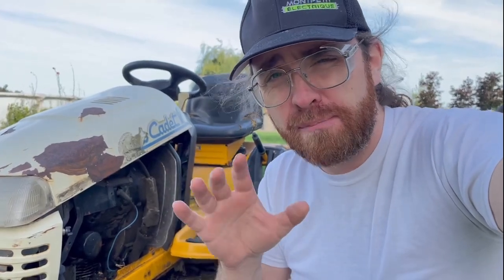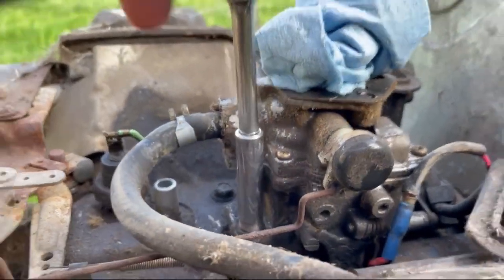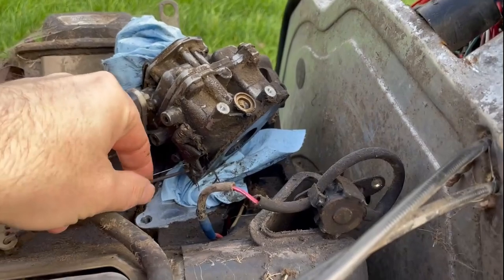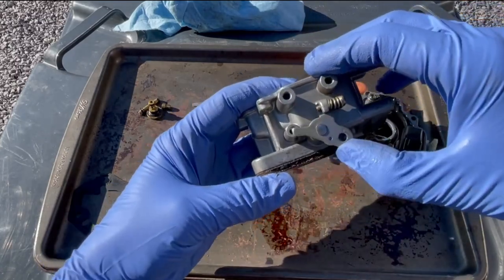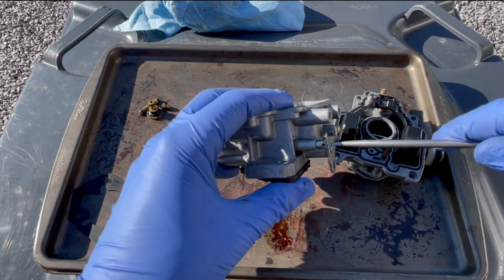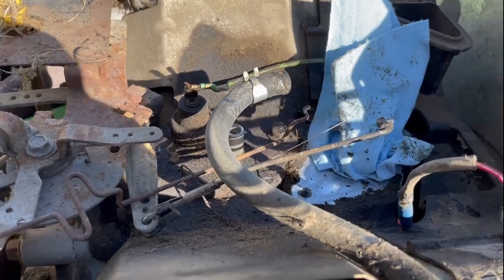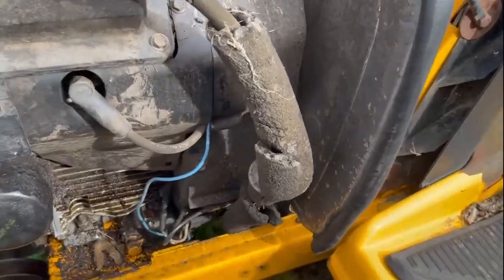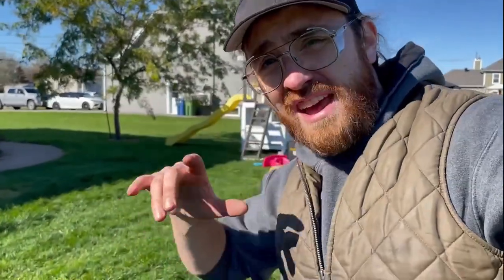Cub Cadet Lawn Mower Won't START? -Carburetor Problem-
After a full season of reliability since the electrical problem was repaired in May (defective PTO switch), the old Cub Cadet lawn tractor ran out of gas and did not want to start-up again. After making sure that the Kohler Command Pro engine was getting spark, it was determined that sure enough, the carb must have swallowed some garbage from the bottom of the float bowl or gas tank and is starving for gas. With winter approaching, Matt had to double down to get this fix done on time.

In this video you get to see fuel system diagnostics, Keihin carburetor removal, inspection and cleaning, fuel filter replacement, as well as troubleshooting the rebuild carb after some mistakes were made during assembly.